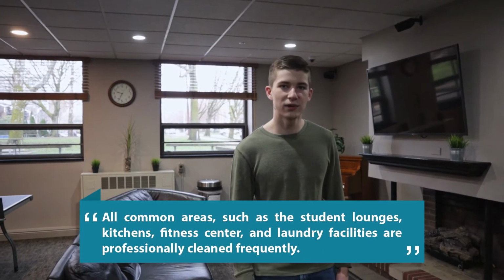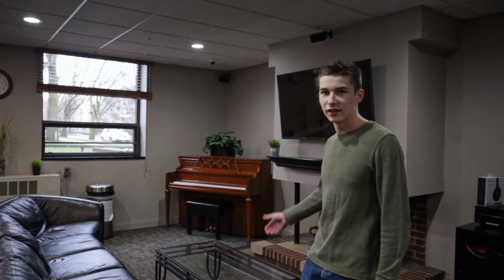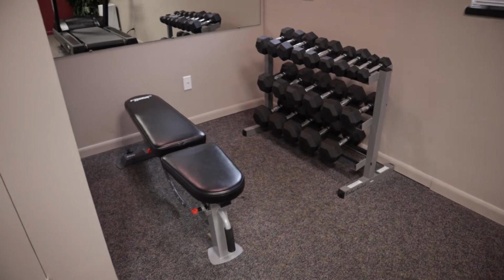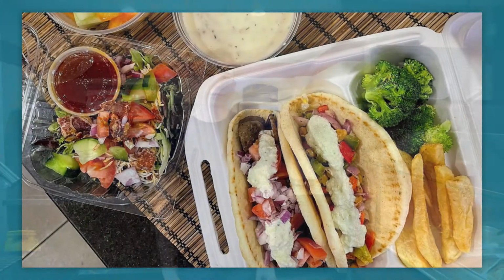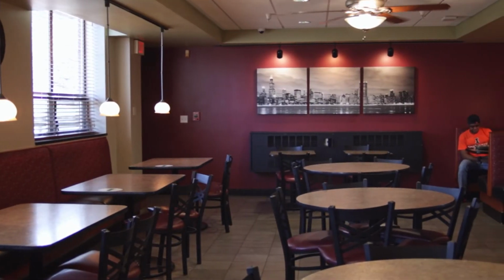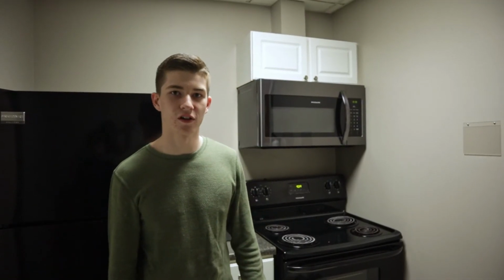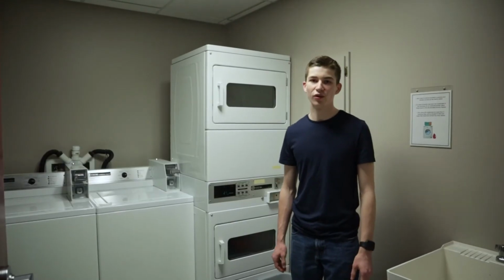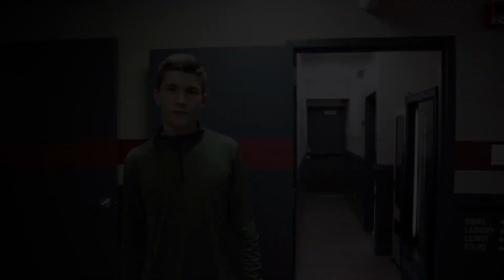STUDENT- LED ARMORY HOUSE TOUR IN 5 MINS